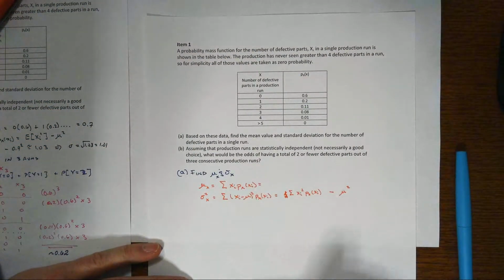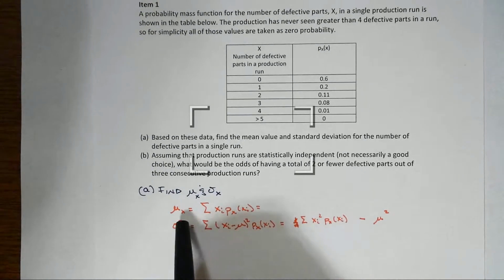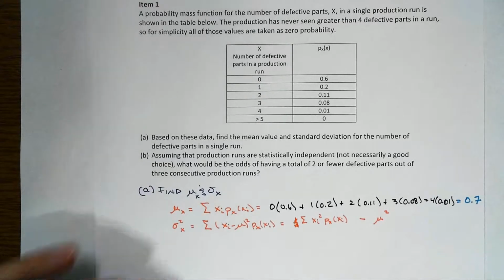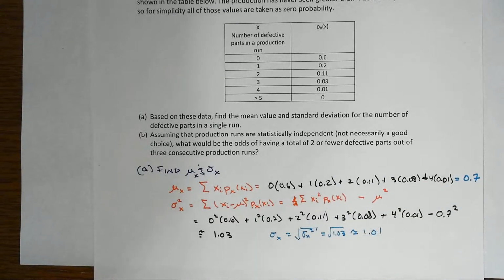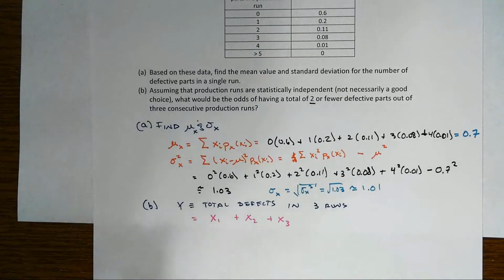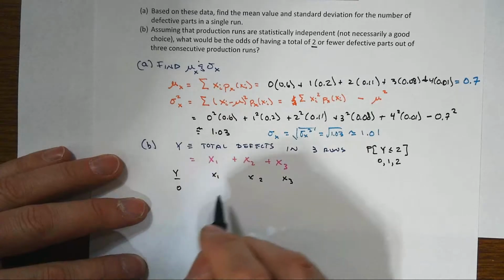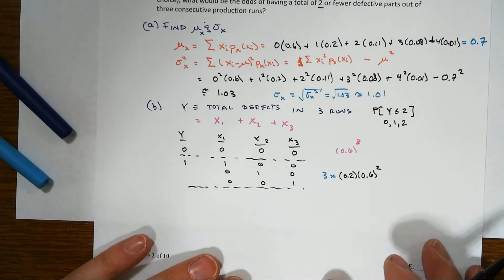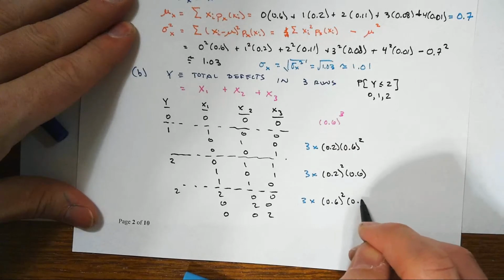IE6200 Sp 2015 Exam 1 Item 1